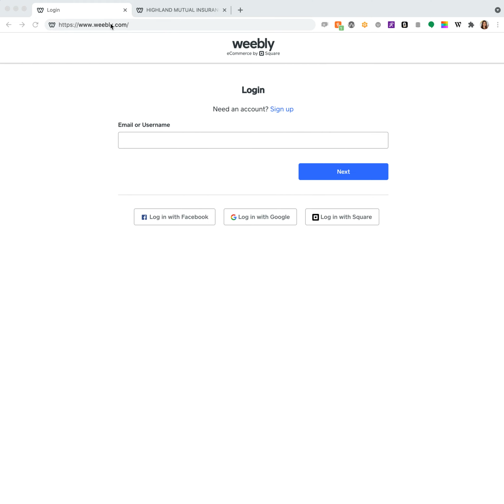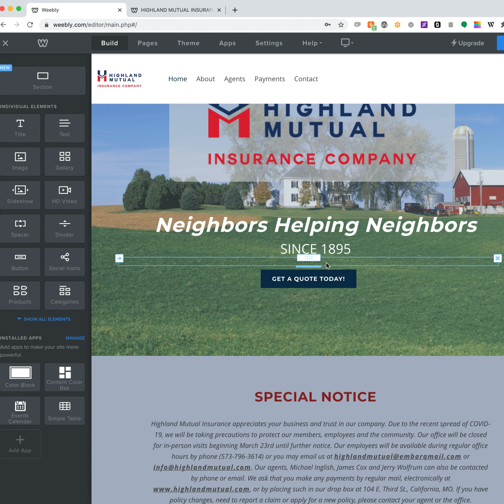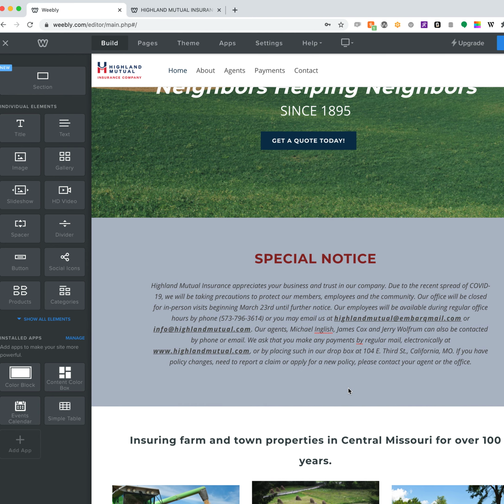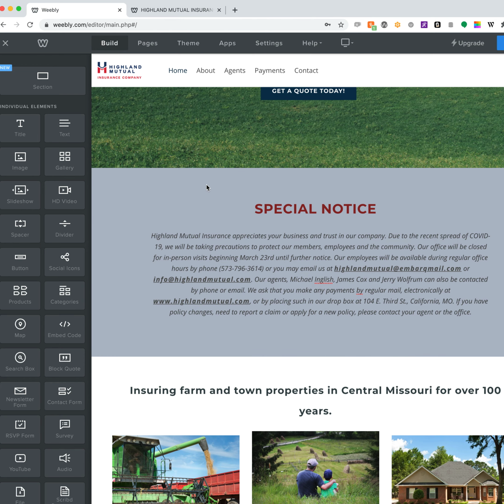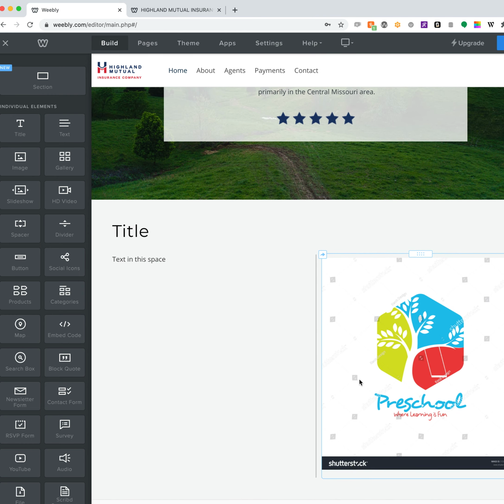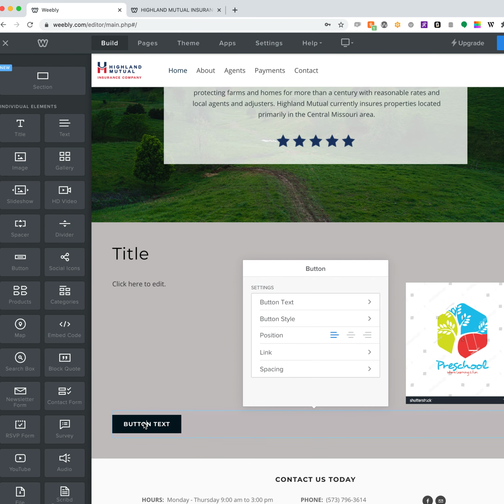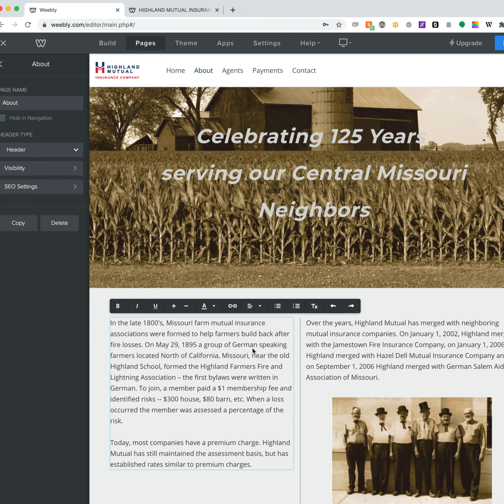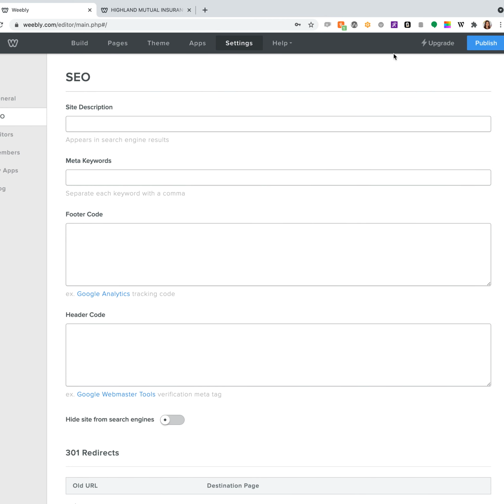Highland Training Video